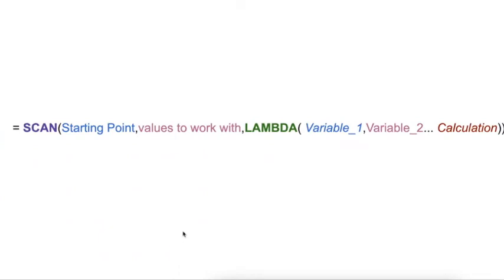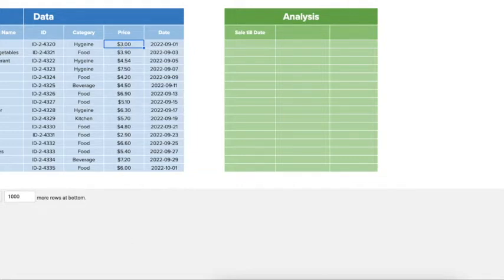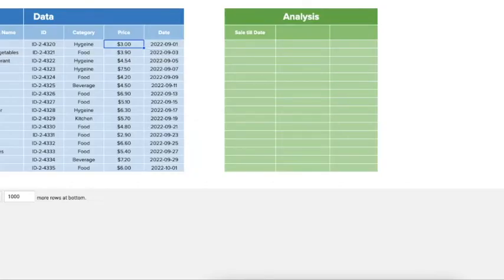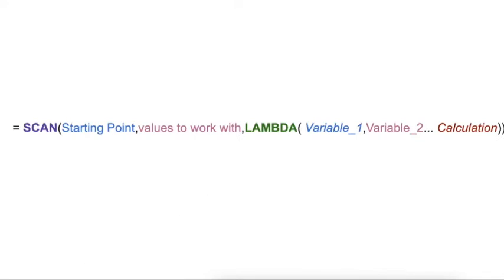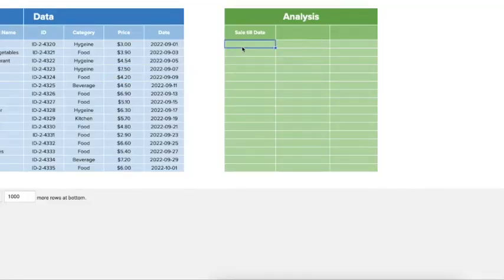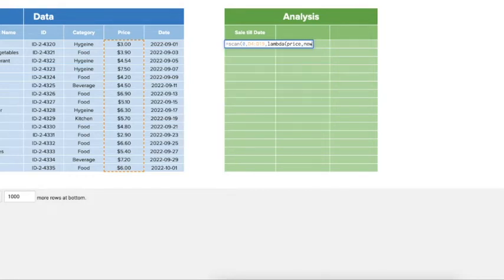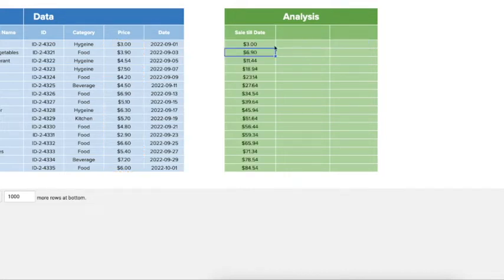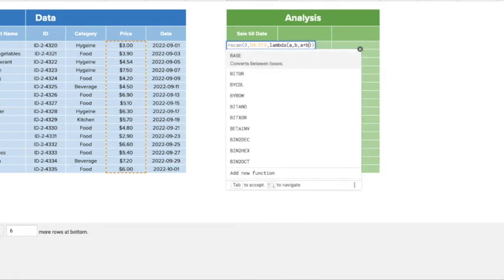How to use SCAN on Google Sheets - Quick Tutorial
The new scan function from Google is a better way to calculate cumulative values, so WoW, MoM or YTD performances can be easily done with a single formula.

This is part of the newly launched Google Sheet Functions 2022